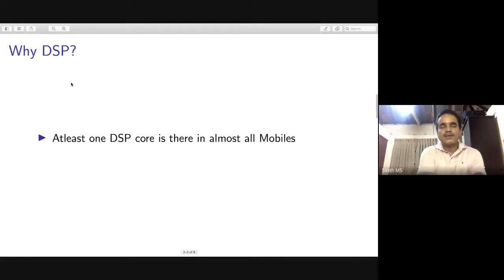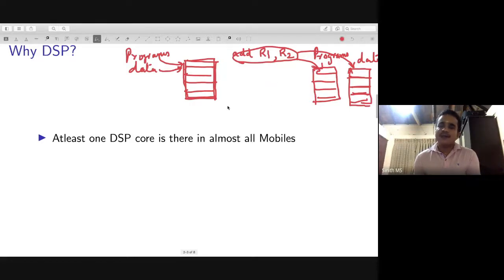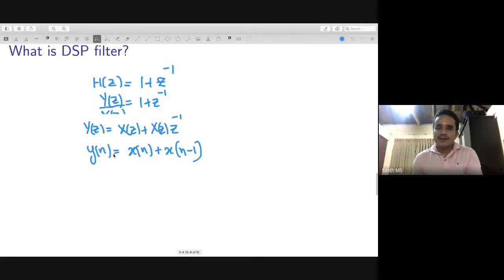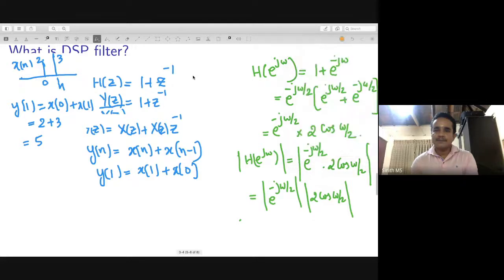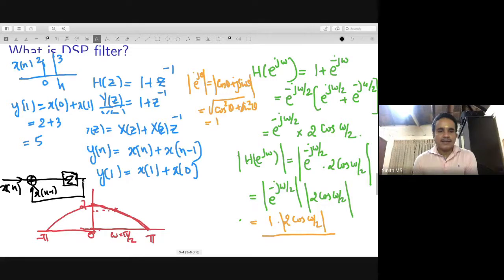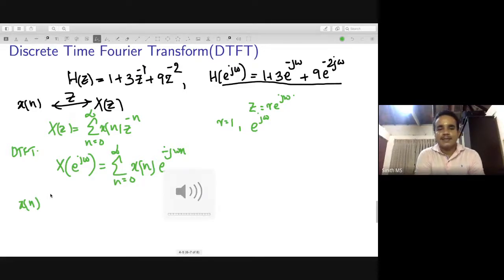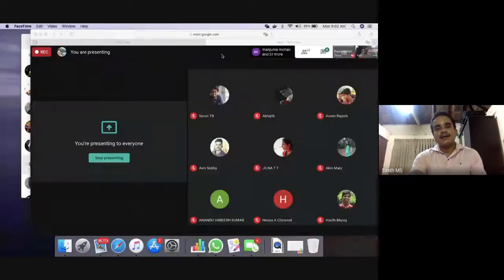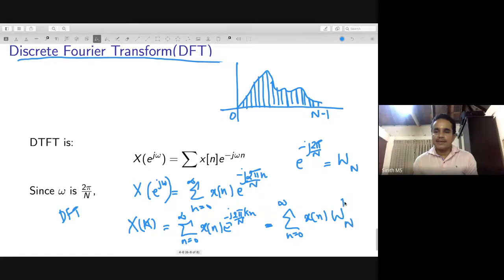Lecture #1 - DSP - Introduction to DSP